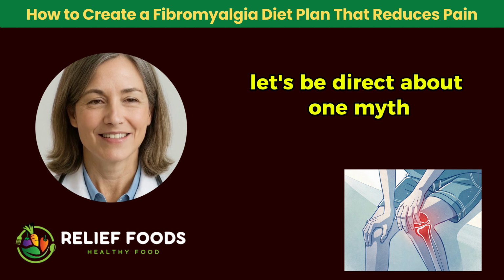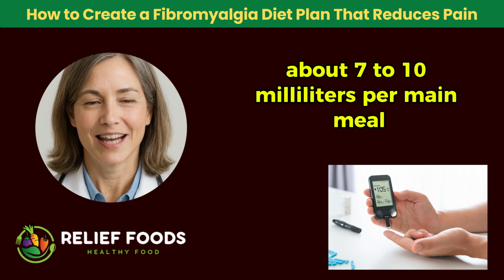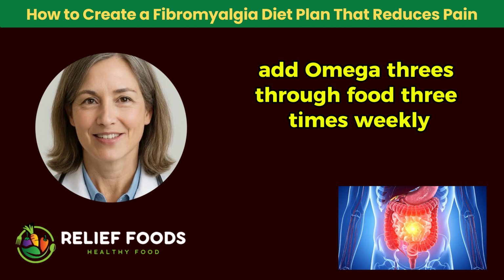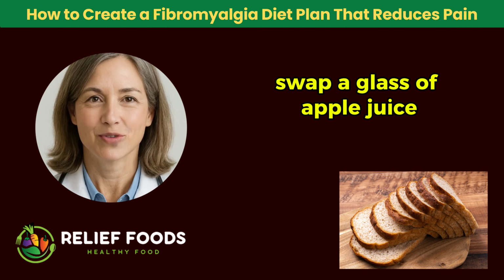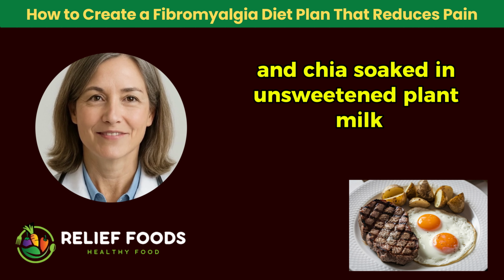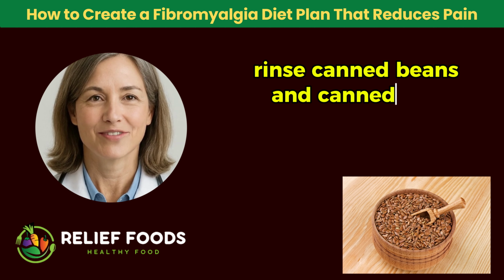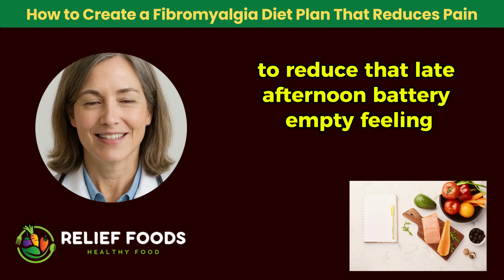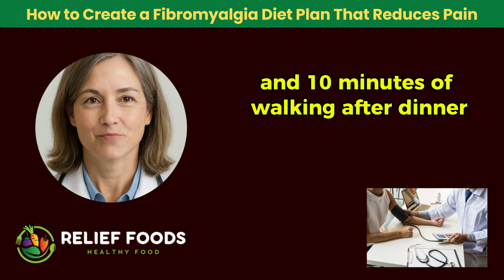How to Create a Fibromyalgia Diet Plan That Reduces Pain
Unlock a practical, science-backed fibromyalgia diet plan to reduce pain, calm inflammation, and steady blood sugar. In this video, we show how to build a Mediterranean-style plate, spread protein (20–30 g/meal), add omega-3s, run a 2-week lower–free-glutamate trial, use a simplified low-FODMAP approach for IBS, and season with anti-inflammatory spices. You’ll get clear targets (fiber 30–35 g/day, extra-virgin olive oil 7–10 ml/meal) and budget-friendly swaps. Perfect for adults 40+ seeking a sustainable fibromyalgia diet plan that reduces pain—without extreme restrictions.

▶️ Discover the natural solution to support knee pain relief in just 1 minute a day – no drugs, no surgery

▶️ Pure Himalayan Shilajit: your daily boost of vitality — get started now

Sources referenced:
Casini et al., Nutrients, 2024.
Holton et al., Journal of Alternative and Complementary Medicine, 2012.
Langan et al., Scientific Reports, 2022.
Lambiase et al., Nutrients, 2024.
Lozano-Plata et al., Clinical Rheumatology, 2021.
Lombardo et al., Nutrients, 2022.
Abdel Fattah et al., Current Rheumatology Reviews, 2024.
Zeng et al., Frontiers in Pharmacology, 2022.
American College of Rheumatology (2025).